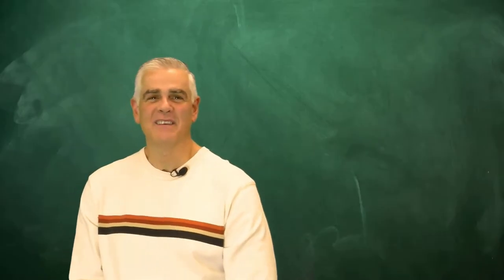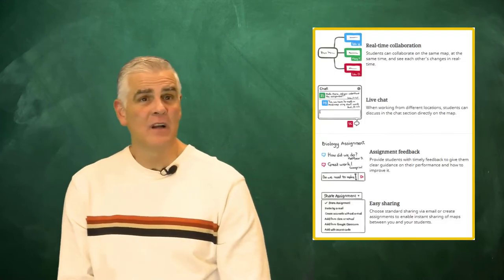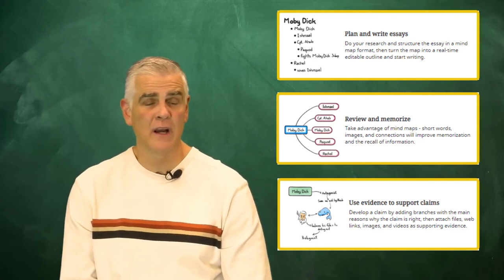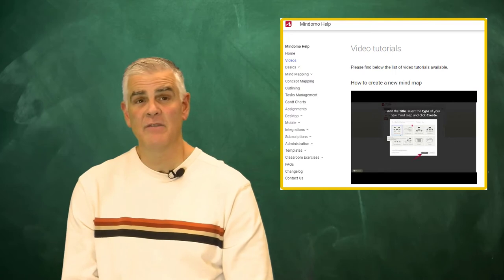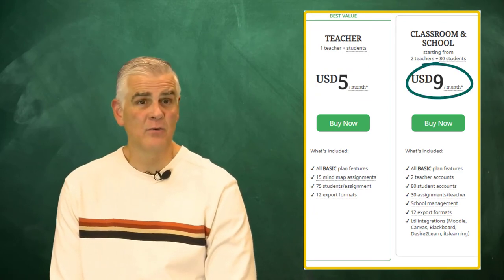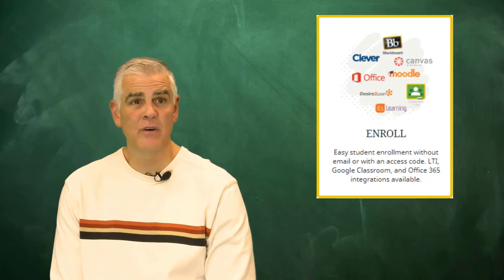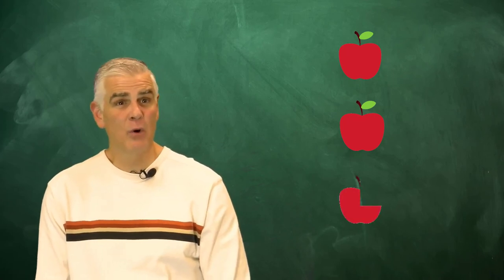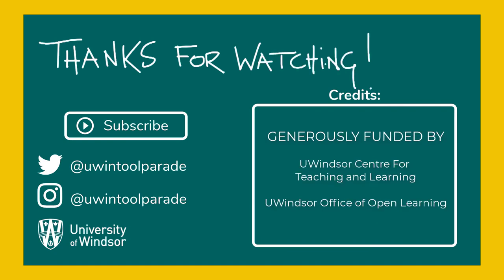Teachers Talk... Mindomo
A teacher-to-teacher review of Mindomo, an online collaborative mind mapping, concept mapping and outlining software for visualizing and organizing information.

CC-BY